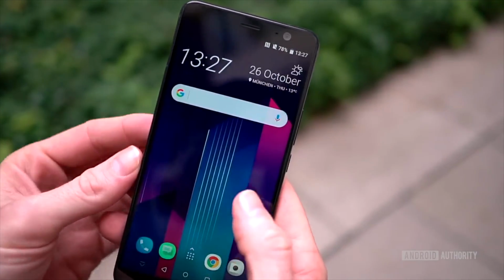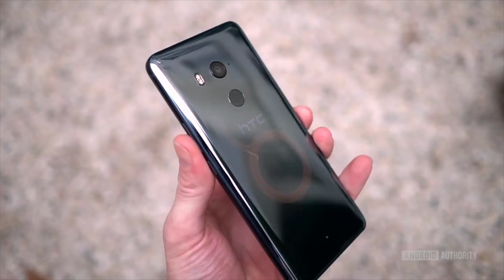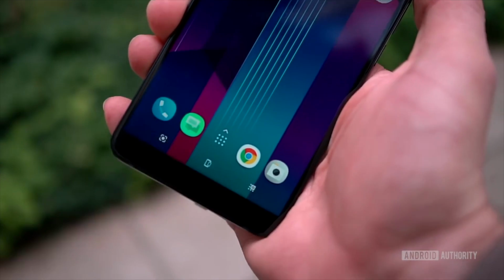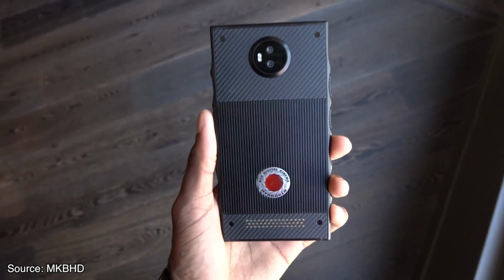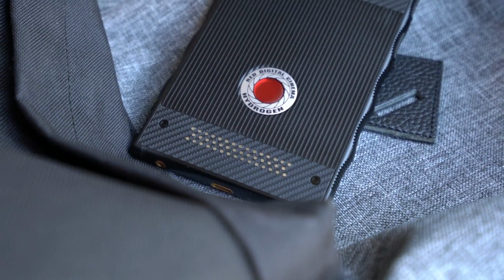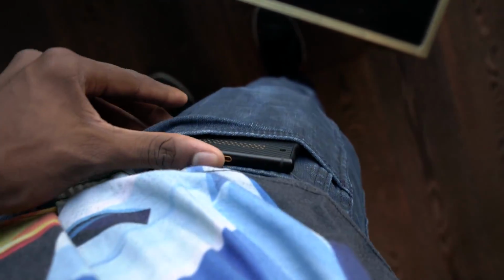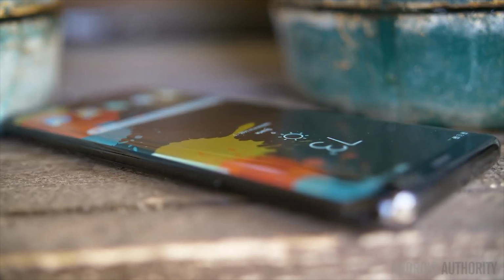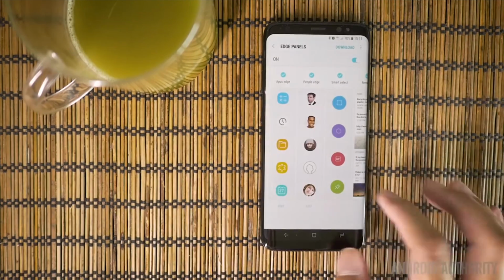"Best Upcoming Smartphones"